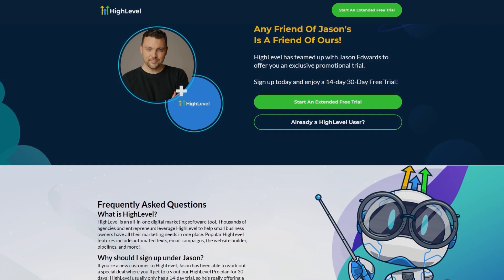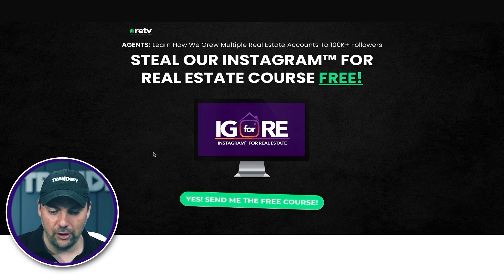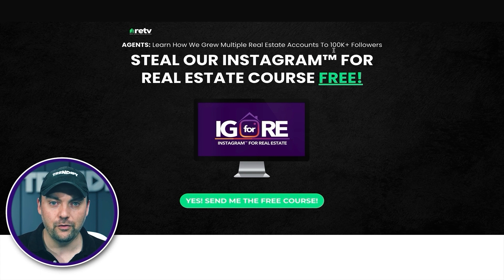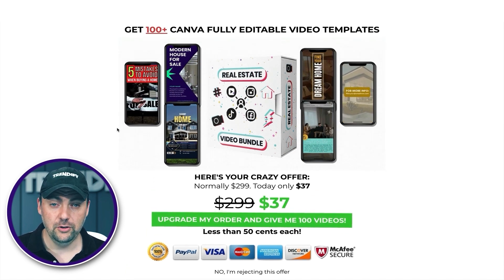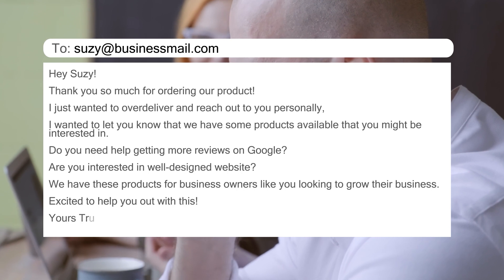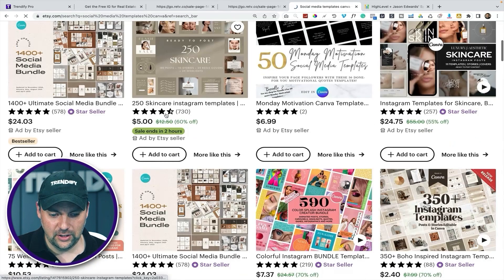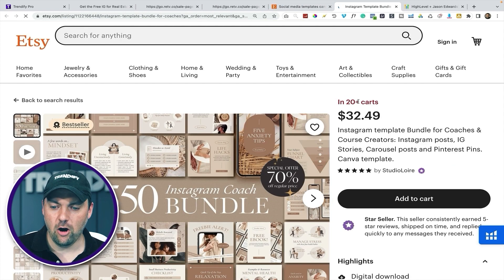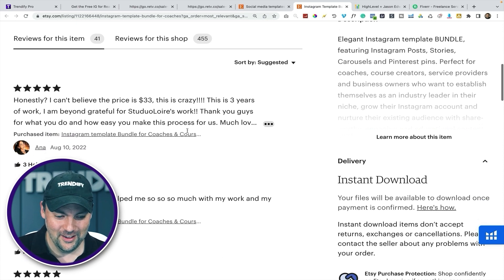This STRATEGY made me $10,347/mo WITHOUT Clients on Go High Level!?